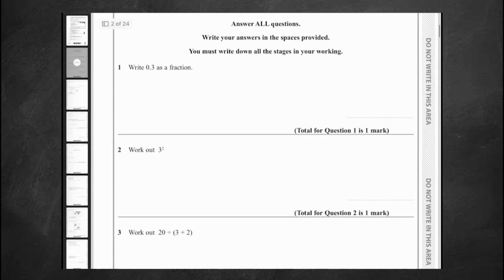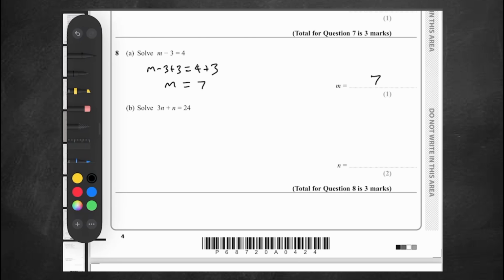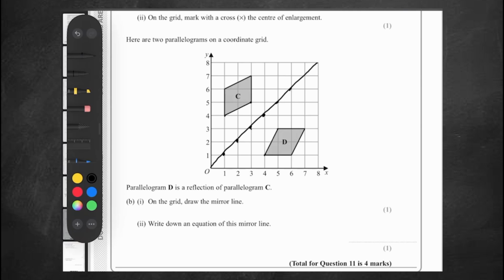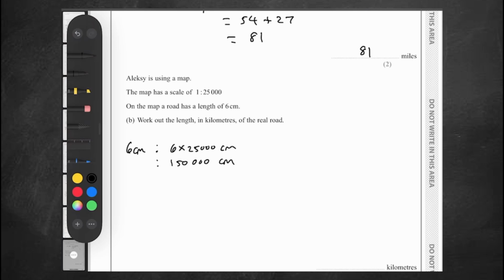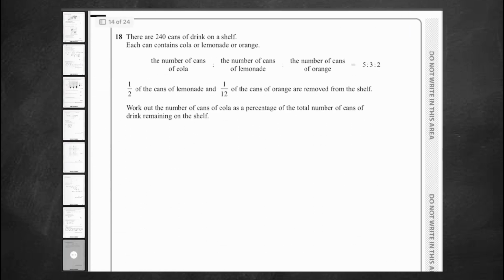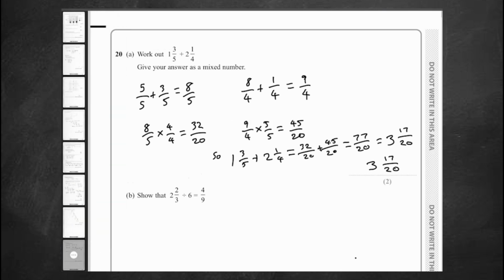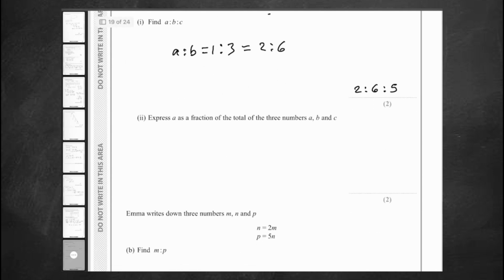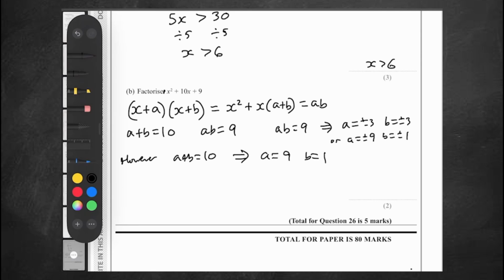GCSE Edexcel Maths Foundation Paper 1 November 2022 Exam Walkthrough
Hopefully this walkthrough of the November 2022 Foundation Exam Paper 1 is helpful for your revision, post any questions in the comments!

0:00 - Intro
0:18 - Question 1
0:34 - Question 2
0:45 - Question 3
1:09 - Question 4
1:43 - Question 5
2:06 - Question 6
3:37 - Question 7
4:45 - Question 8
5:40 - Question 9
6:49 - Question 10
8:28 - Question 11
10:41 - Question 12
13:03 - Question 13
14:37 - Question 14
16:09 - Question 15
17:07 - Question 16
18:32 - Question 17
20:34 - Question 18
23:32 - Question 19
24:06 - Question 20
26:32 - Question 21
27:13 - Question 22
28:28 - Question 23
30:10 - Question 24
32:47 - Question 25
34:01 - Question 26